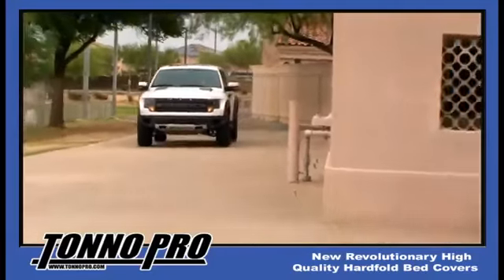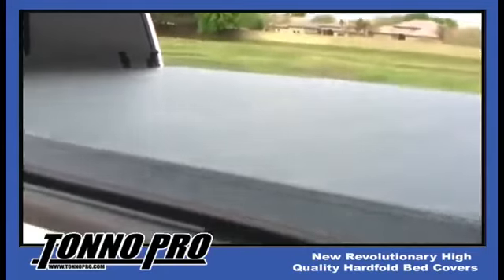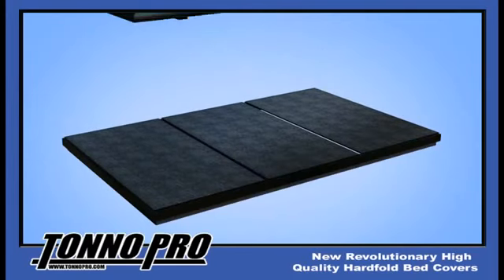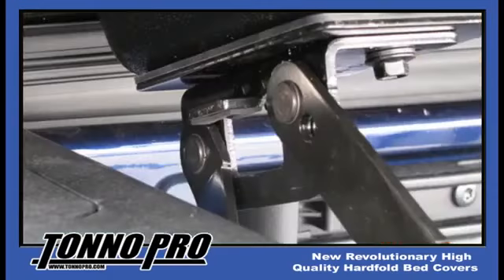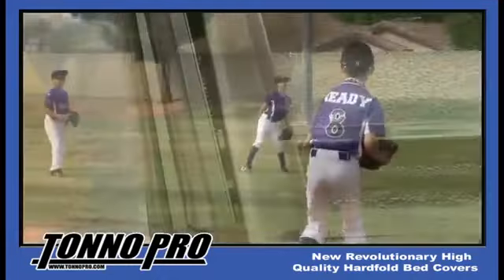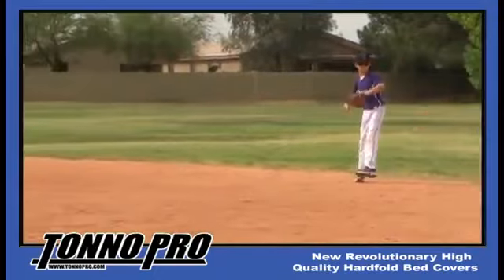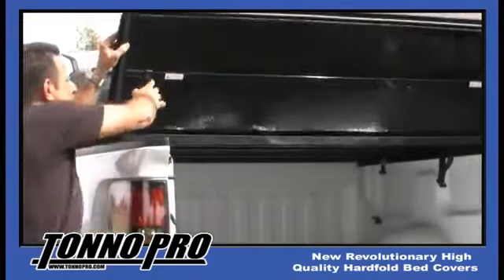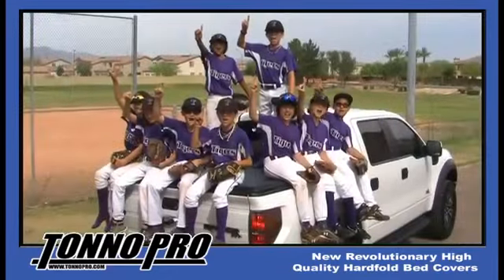Tonno Pro Latest Edition - The Hard Fold Tonneau Cover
RealTruck.com brings you the latest edition from Tonno Pro, The Hard fold Tonneau Cover.  The Hard Fold has an extremely tough aluminum underbody frame, no drilling installation, and the highest marine grade vinyl. Watch the Tonno Pro Hard Fold take fastballs from a little league baseball team.

Video Transcription:

Tonno Pro would like to unveil our newest cover design - the HardFold. We would like to spend some time explaining the features and benefits of this revolutionary cover.

This cover is unique in its class and will offer a lifetime of benefits to its user. Tonno Pro has developed a new style in the hard folding class of tonneau covers called the Hard Fold. Our unique design integrates parts of the original patent design of tri-folding cover, but with a twist. We have redesigned our cover with four additional support bows and have skinned the frame surface with an aluminum panel construction, which is powder-coated a texture black.

Last is what we call the game changer, which is to cover the aluminum panel with our heaviest 24-ounce double coated vinyl. Why cover the aluminum with vinyl? What does an aluminum folding cover look like after a hail storm or a year or two of just normal wear and tear? The powder-coated finish becomes chipped and scratched and difficult to repair, not to mention the composite sealant material used in the hinges can over time dry out, shrink, and begin to leak.

Sit back and watch why we believe we have developed the next great hard folding cover. The Tonno Pro HardFold looks like any other tri-fold cover, but don't let the looks fool you. Let us show you what makes our cover different from our competitors.

We have asked this baseball team to assist us in demonstrating the next evolution of tonneau covers - the HardFold. Our unique design feature of covering the aluminum skin with our 24-ounce vinyl top creates an impact buffer which allows both normal and even excessive wear and tear to be minimized, while leaving your cover looking like new.

When it comes to quality, service, and price, Tonno Pro continues to be the consumer's choice.